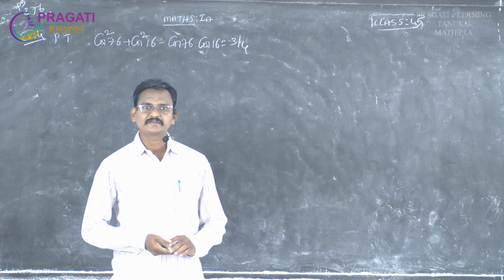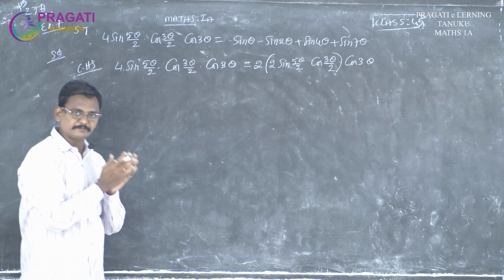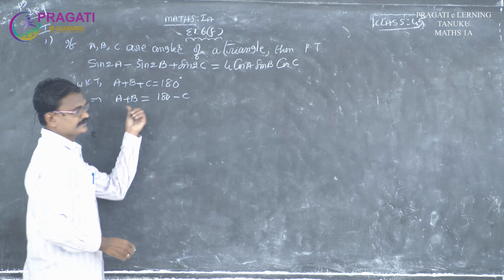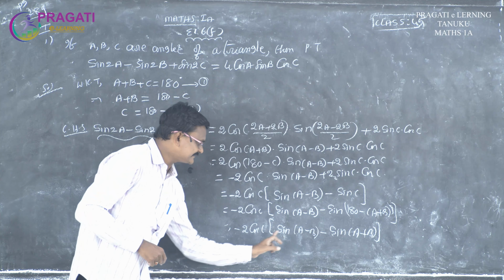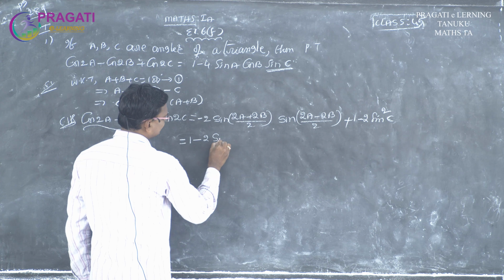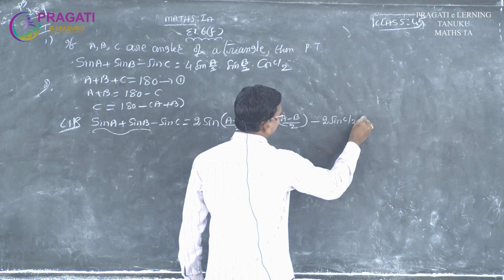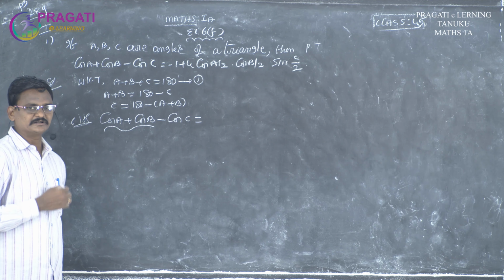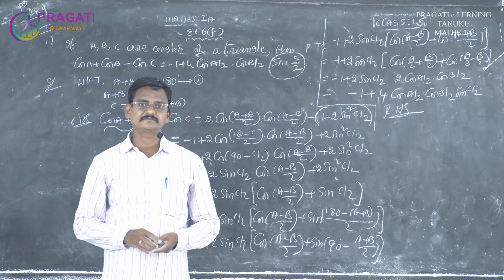MATHS 1A 1ST YEAR CLASS 45